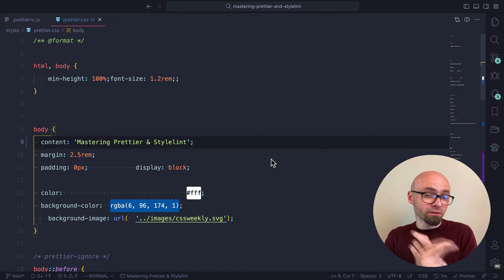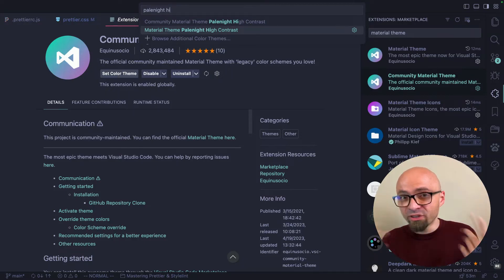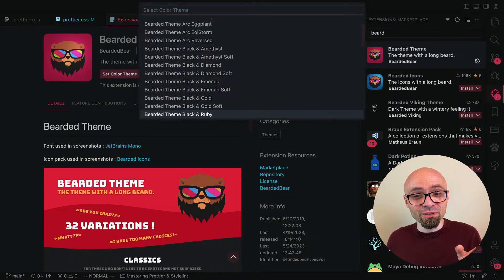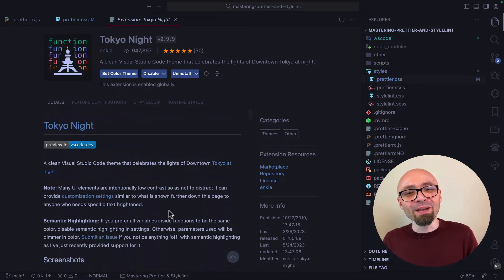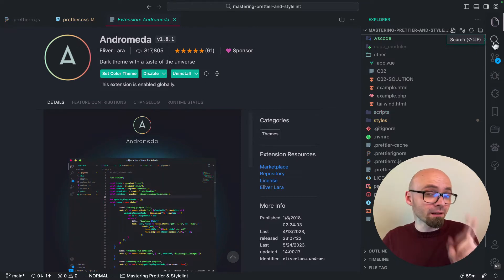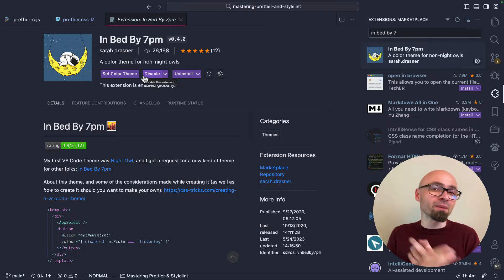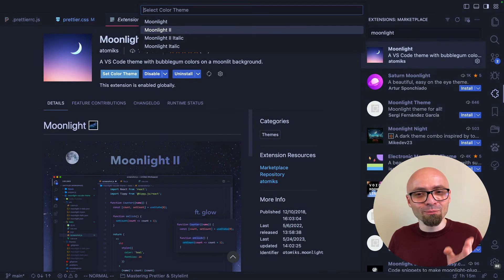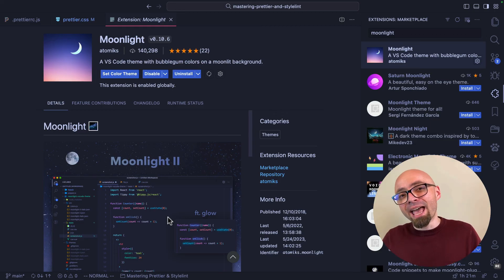Top 11 Visual Studio Code Themes You Should Try Today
Make your development environment stand out with stunning Visual Studio Code color themes. The themes are picked carefully, with subtle colors so that UI doesn’t get in your way when you’re coding; primarily dark, but plenty of options with light versions.

📖 Chapters
00:00 Intro
00:50 (Dark/Light) Community Material Theme
02:10 (Dark/Light) Serendipity
02:43 (Dark/Light) Bearded Theme
03:19 (Dark/Light) Tokyo Night
04:12 (Dark/Light) Ayu
04:45 (Dark) Andromeda
05:21 (Dark) AlterNight
05:52 (Dark) In Bed By 7pm
06:36 (Dark) Dracula Official
07:02 (Dark) Ariake Dark
07:30 (Dark) Moonlight
08:34 What’s your favorite theme?